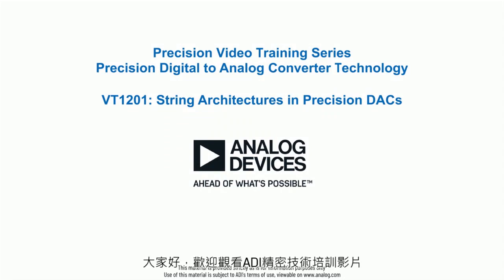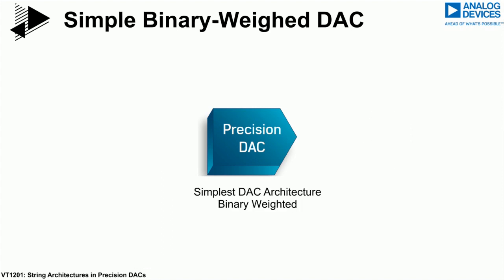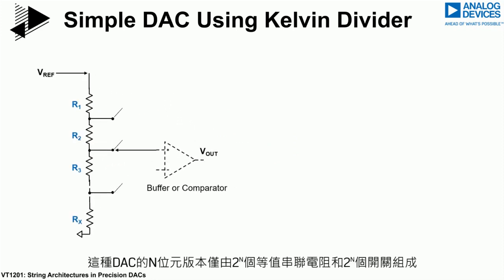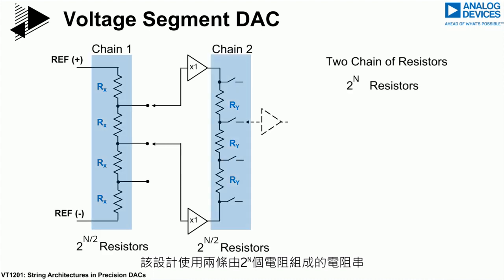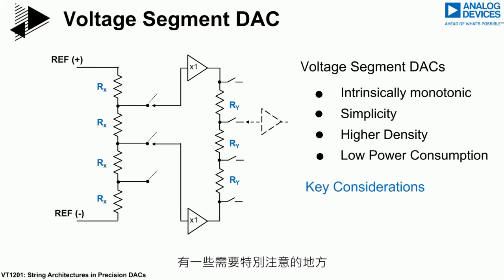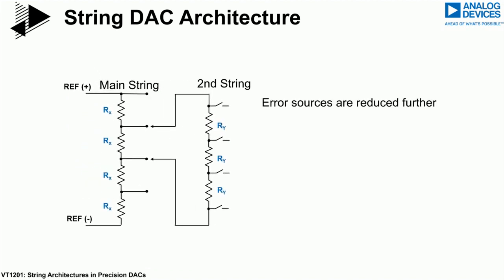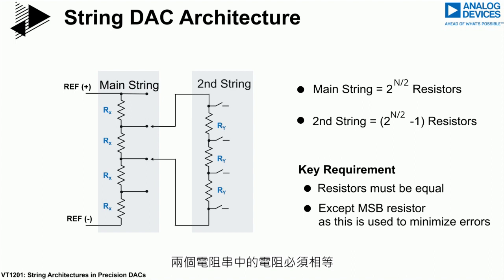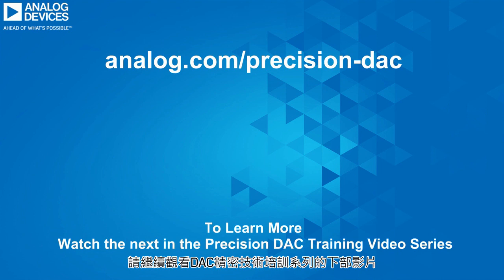VT1201：精密DAC的串聯架構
瞭解ADI精密數位類比轉換器（DAC）技術。 本影片將介紹常見的DAC串聯架構，並分析每種架構的優缺點。ADI擁有龐大的精密DAC產品類別，採用串聯架構或R-2R架構，提供多種封裝尺寸、通道數量、電源電壓範圍選項，適用於各種應用或設計。